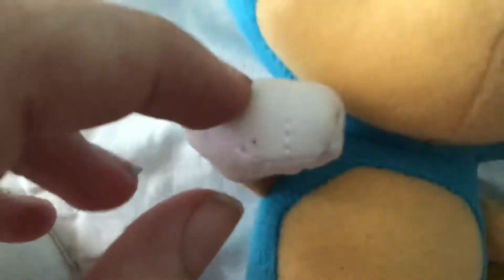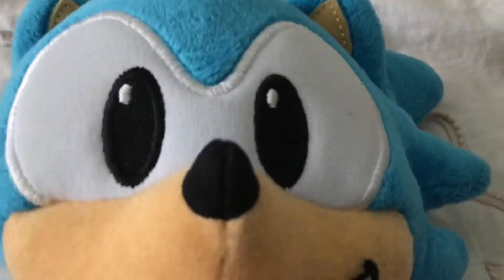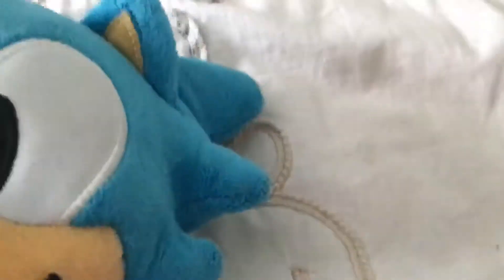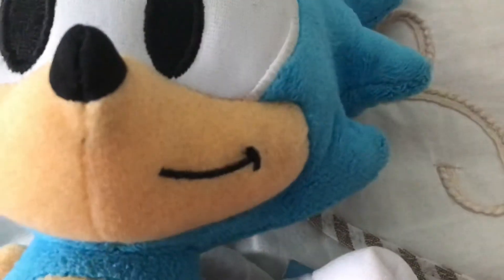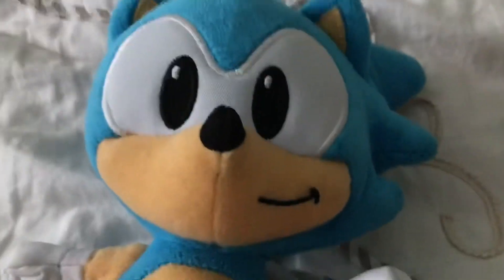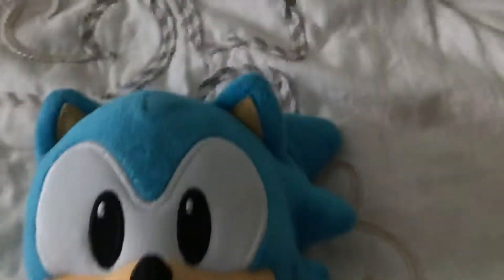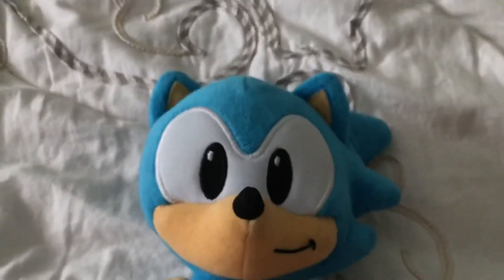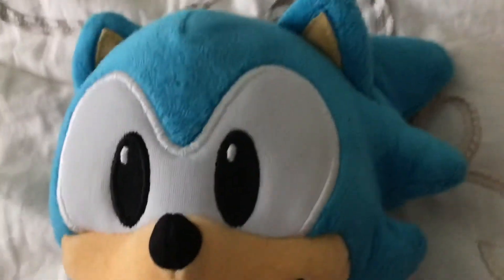JAKKS Pacific Sonic The Hedgehog Plush REVIEW! Part 2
Part 2 is here bois

*reason: for this needed to be split is in part 1*